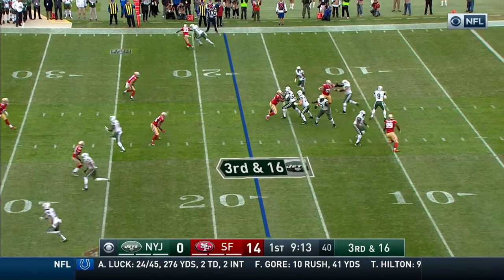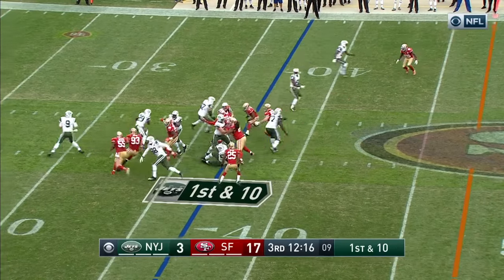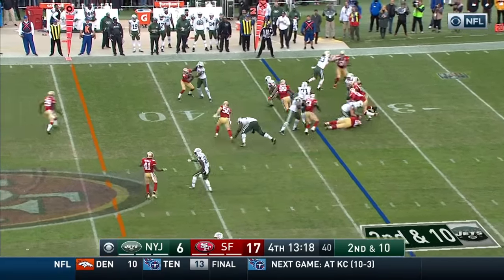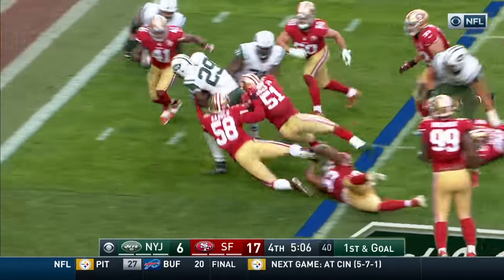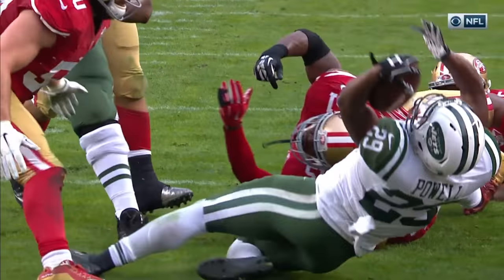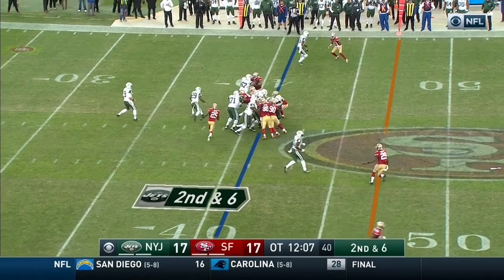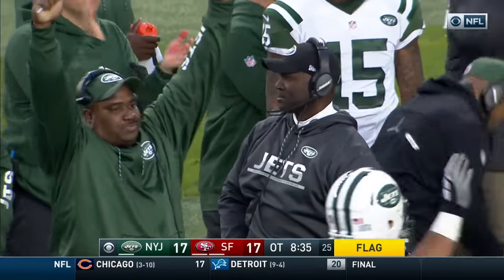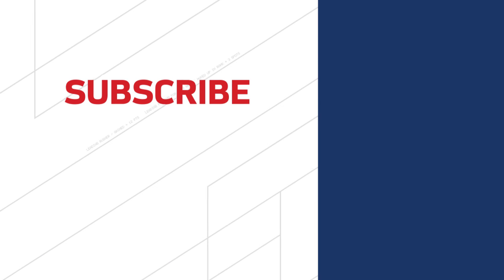Bilal Powell Goes Off for 145 Yards! | Jets vs. 49ers | NFL Week 14 Player Highlights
Bilal Powell was the spark New York needed to jumpstart a comeback with almost 150 rushing yards! The New York Jets take on the San Francisco 49ers during Week 14 of the 2016 NFL season.